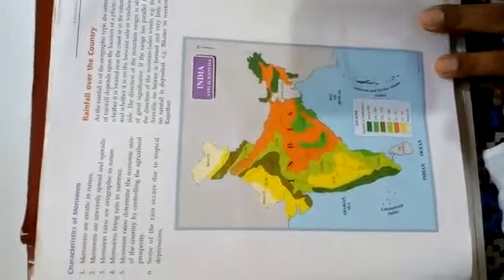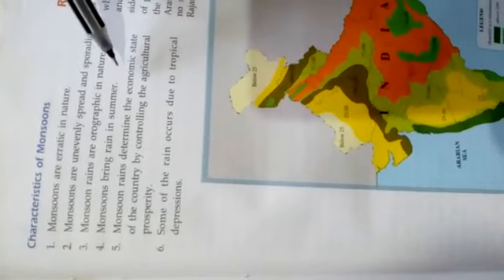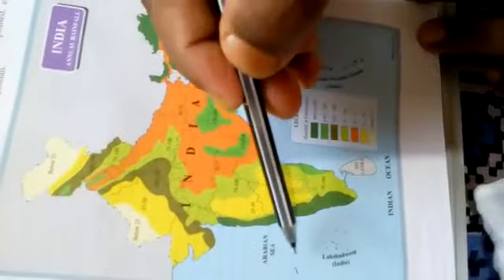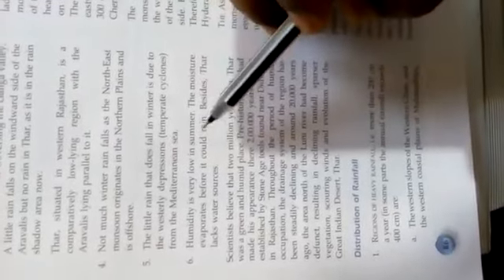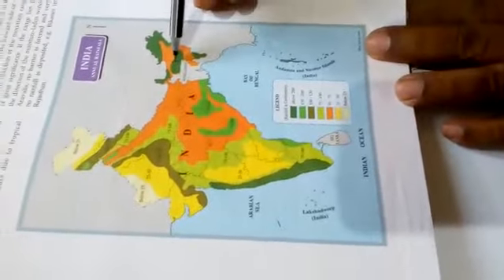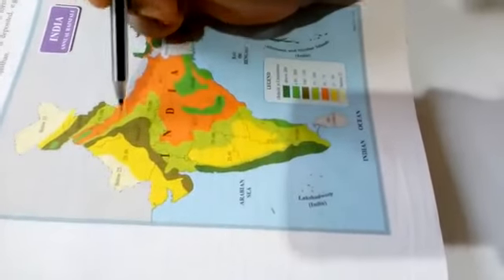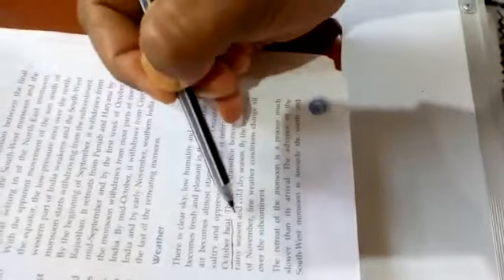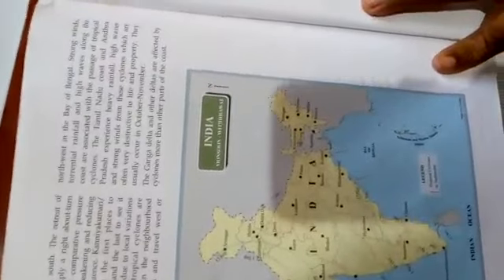Climate of India, part-2